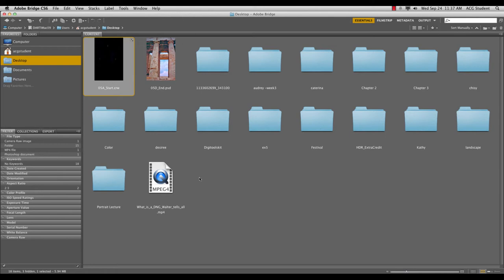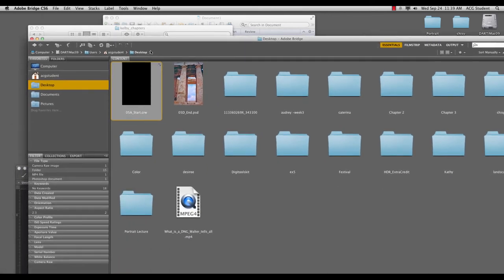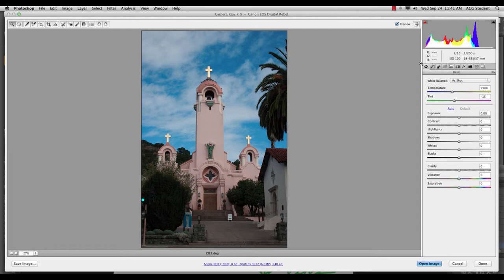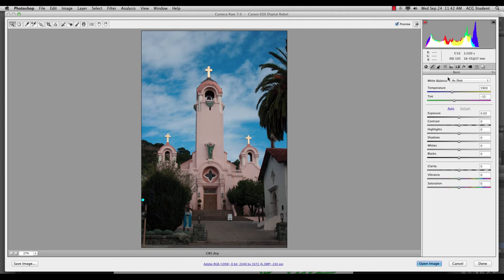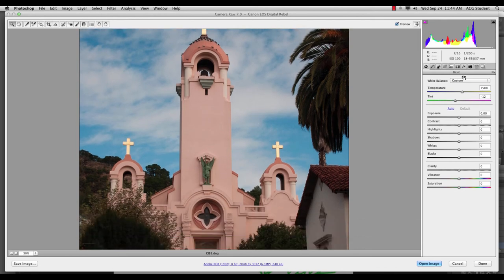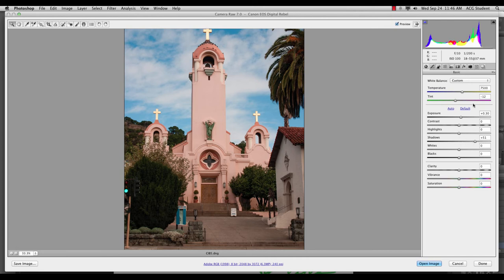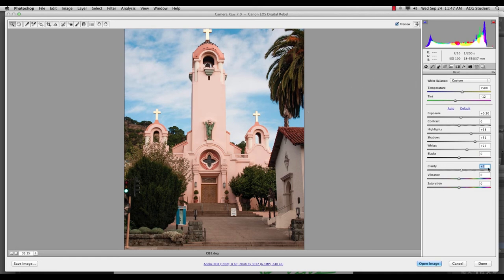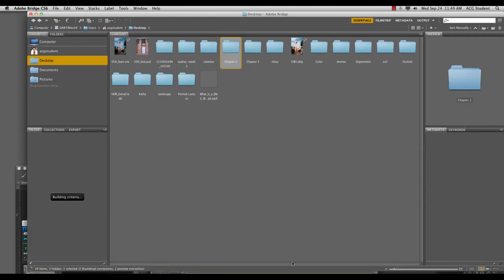Intro tp Camera Raw Editor with Walter